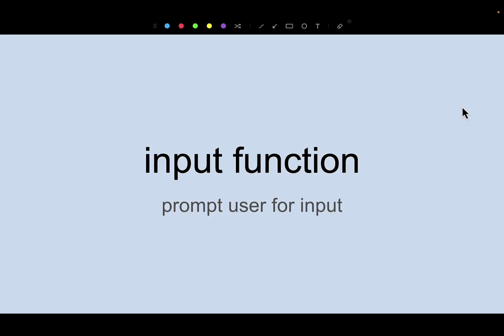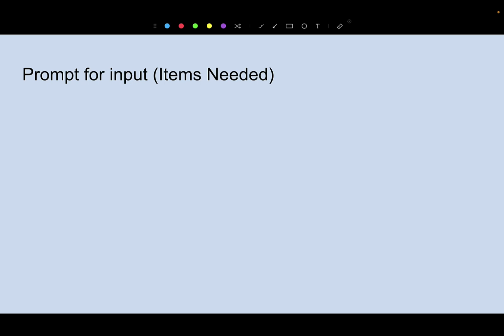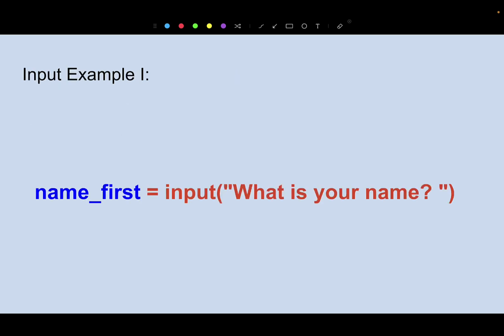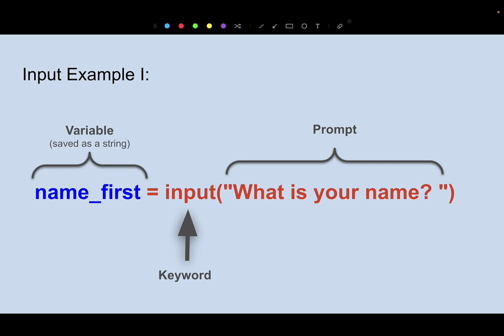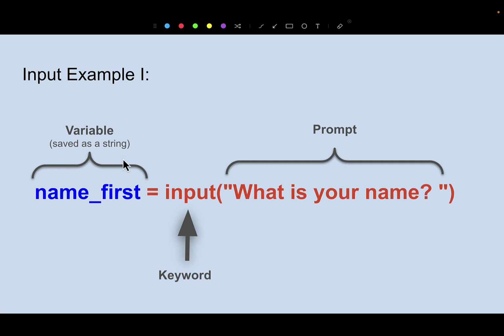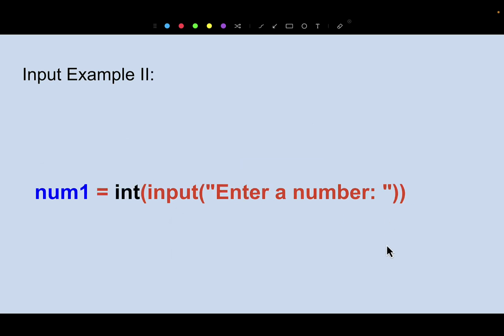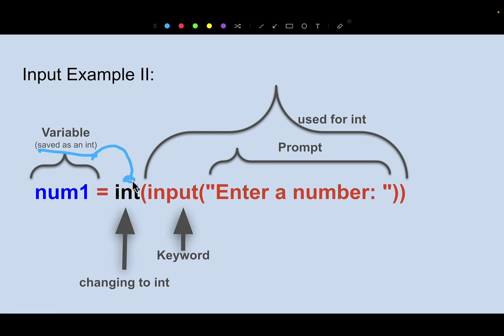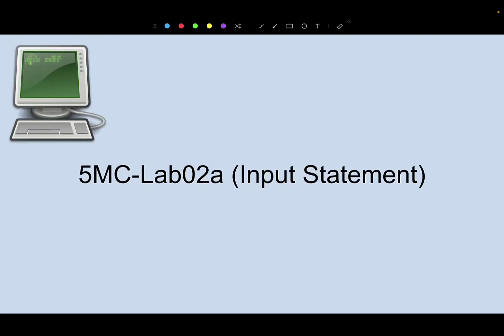Using the Python Input Statement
Step through instructional video of showing how do utilize pythons input statement